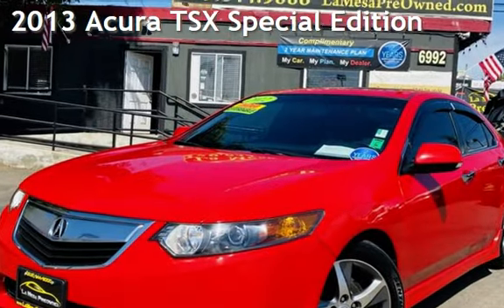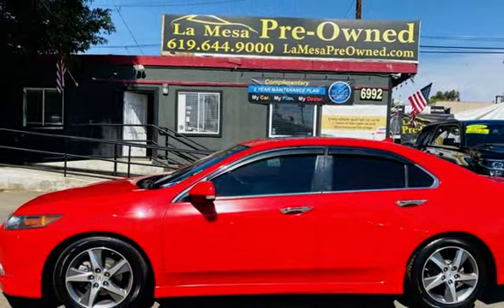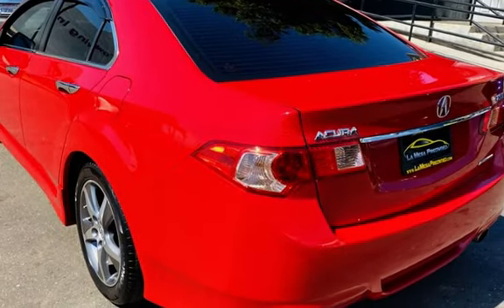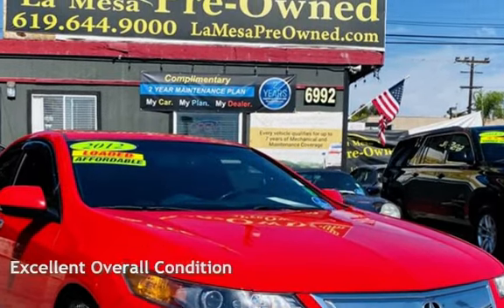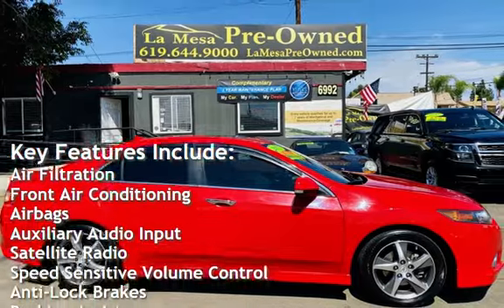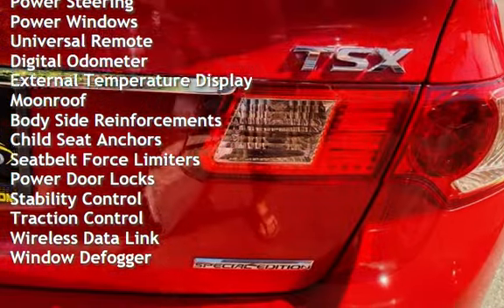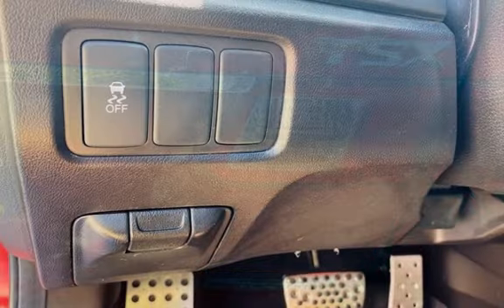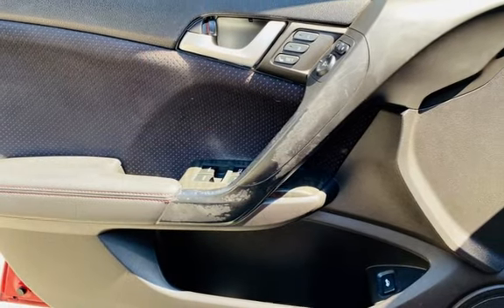2013 Acura TSX Special Edition for sale in SAN DIEGO, CA